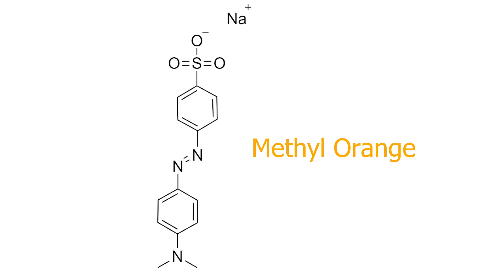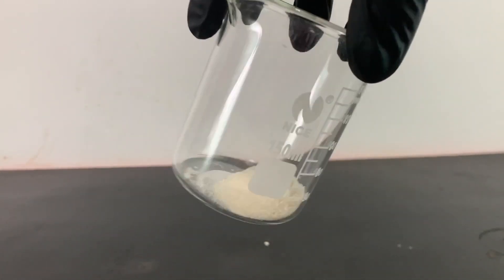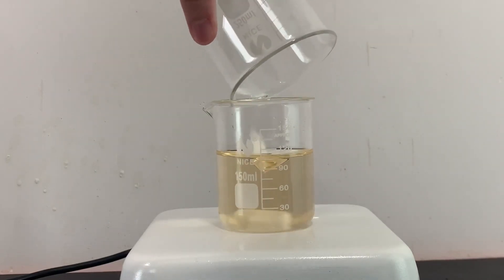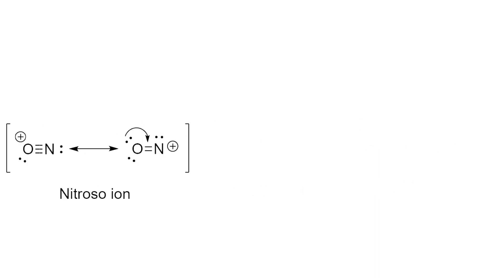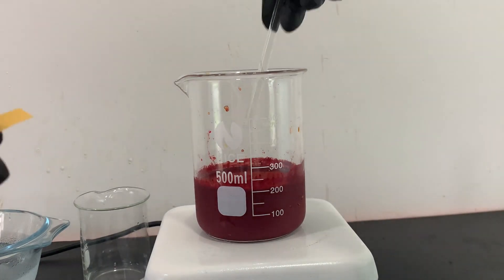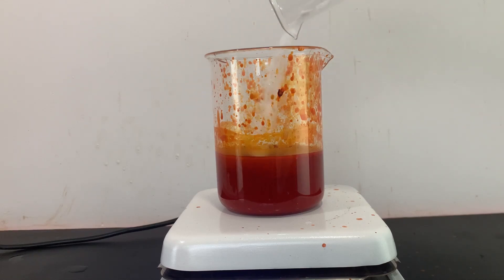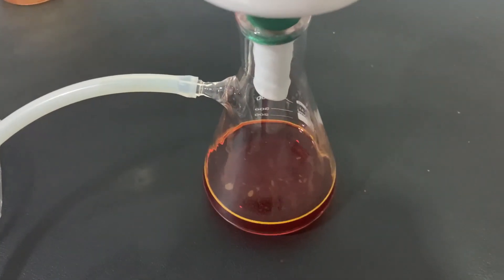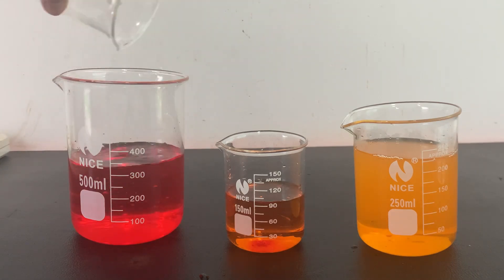Methyl Orange Synthesis (a pH indicator)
Chems used:

-3.6g of sulfanilic acid
-2.8mL of N,N-dimethylaniline
-1.2g sodium carbonate
-1.5g sodium nitrite
-5mL of conc. HCl
-5mL of glacial acetic acid
-3g of sodium hydroxide
-10g of sodium chloride and cold brine